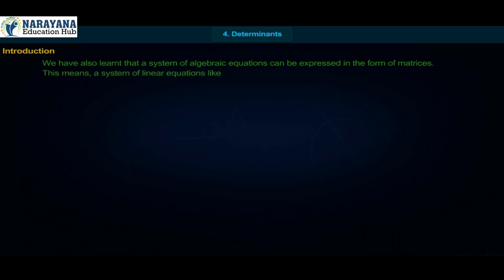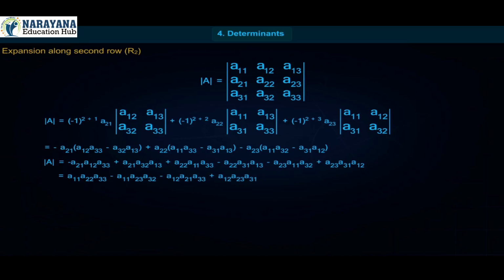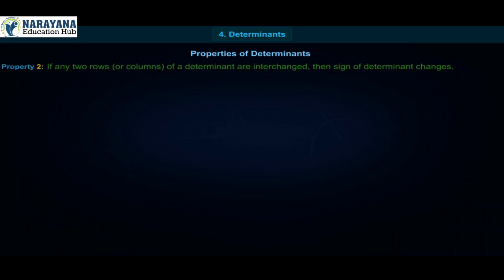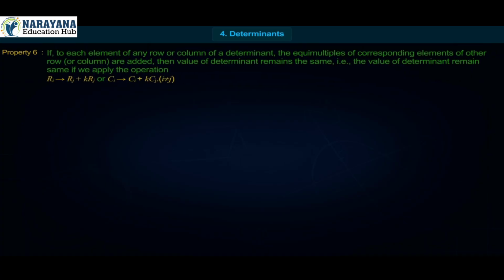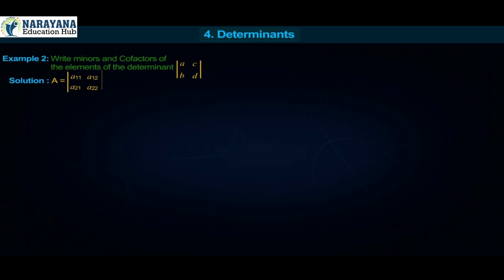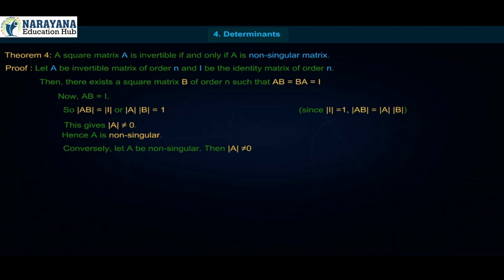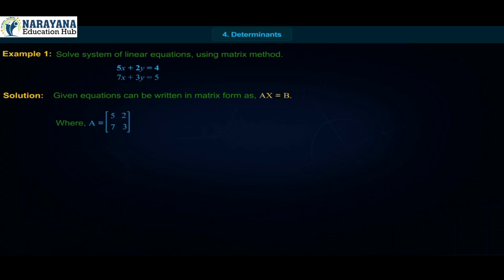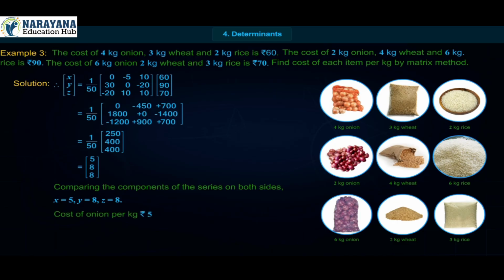DETERMINANTS in One Shot | Class 12 Maths Ch 4 | JEE MAIN & JEE 2025 | 3D Animated Revision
This 3D Animated One Shot Revision video covers Chapter 4 – Determinants from Class 12 Mathematics (CBSE/NCERT) with complete conceptual clarity.
Understand determinants, their properties, minors, cofactors, adjoints, and applications — all explained visually to help you master this topic for JEE MAIN & JEE 2025.

Perfect for quick and powerful revision with clear visualization of each formula and concept!

📚 What You’ll Learn:

✅ Definition and Basic Concepts of Determinants
✅ Properties and Evaluation of Determinants
✅ Minors, Cofactors, and Adjoint of a Matrix
✅ Applications of Determinants in Solving Equations
✅ Concept of Singular and Non-Singular Matrices
✅ Shortcuts and Tricks for JEE MAIN & JEE 2025

🎯 Perfect For:

• Class 12 Maths Students (CBSE/NCERT)
• JEE MAIN & JEE 2025 Aspirants
• Quick Conceptual and Visual Revision
• Teachers and Coaching Institutes
• Students preparing for Competitive Exams
• Concept Builders and Formula Revision Seekers

🌟 Don’t Forget:

👍 Like the video if determinants finally make sense!
💬 Comment your favorite property or shortcut trick.

class 12 maths determinants, determinants class 12 explained, jee main 2025 maths revision, cbse class 12 maths chapter 4, ncert determinants, minors cofactors adjoint class 12, matrix determinants class 12, jee 2025 maths animation, 3d animated maths lesson, narayana education hub maths, determinants properties, maths formula revision class 12, jee main preparation maths, determinants tricks and shortcuts, class 12 maths quick revision